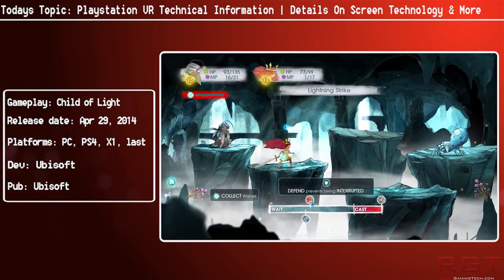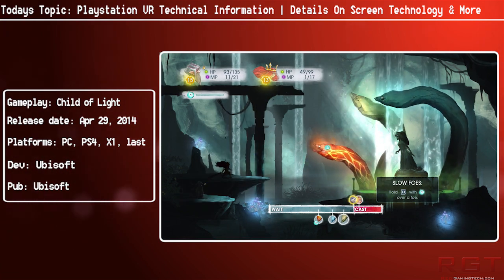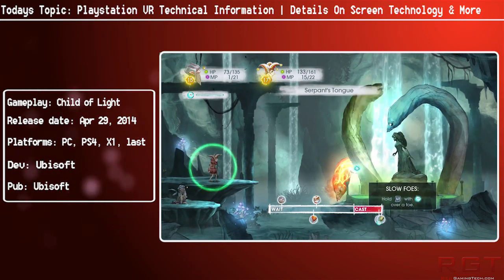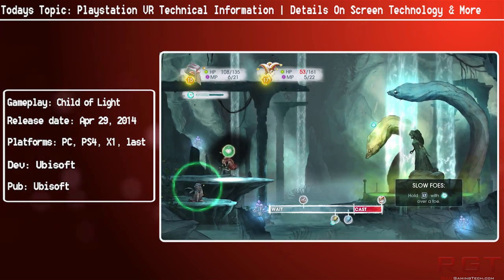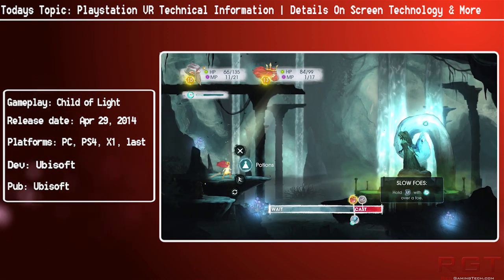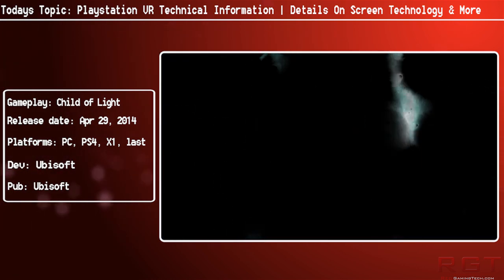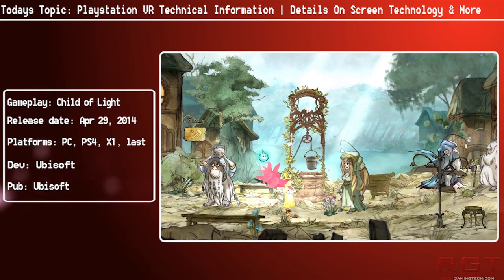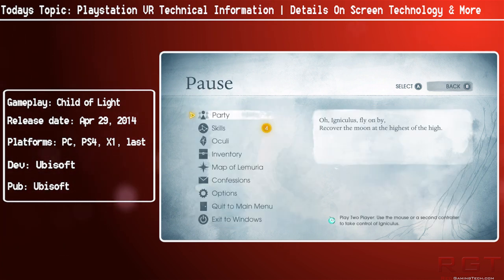Playstation VR Technical Information Details On Screen Technology & And What Breakout Box Does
Info on the Playstation 4 VR's technical information, details on on screen technology and what breakout box does.